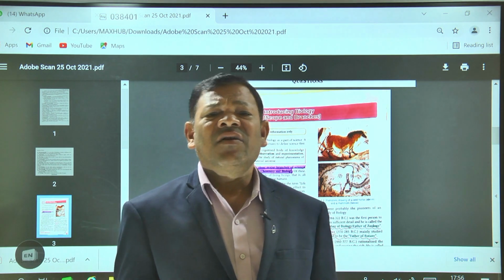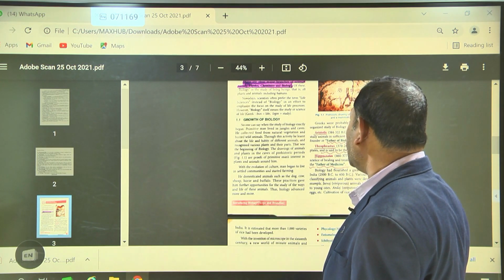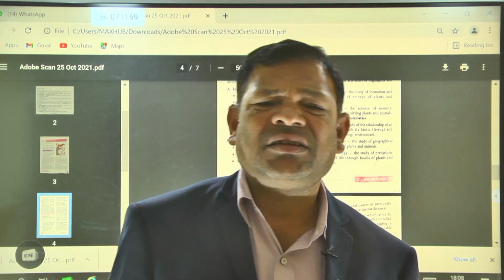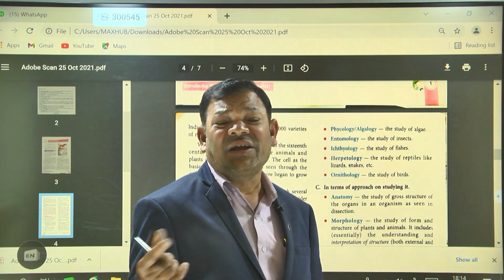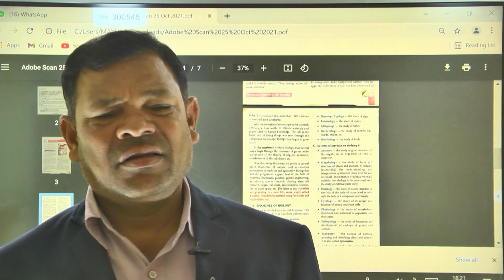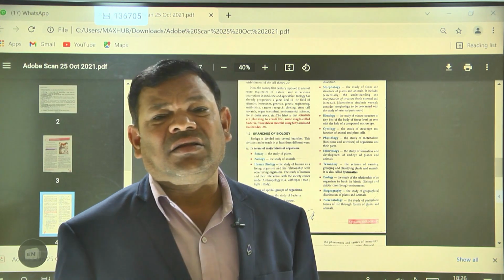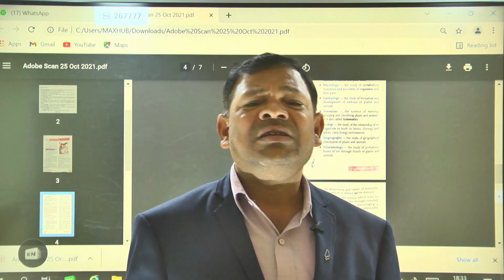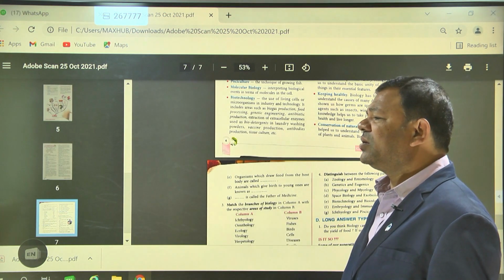IIT GRADE 7 BIOLOGY Intro of biology